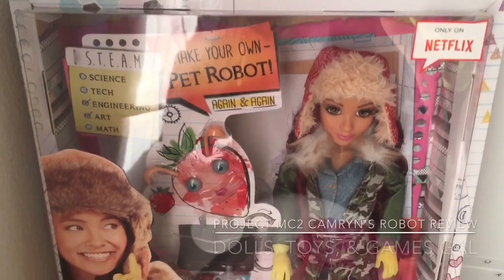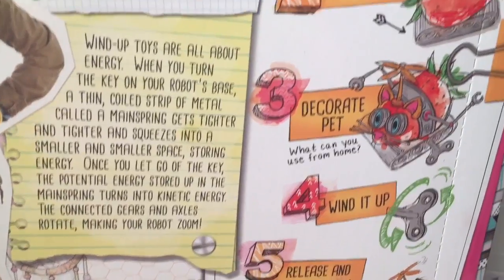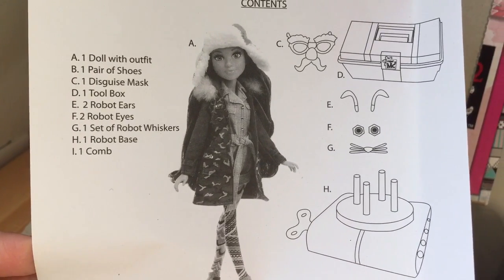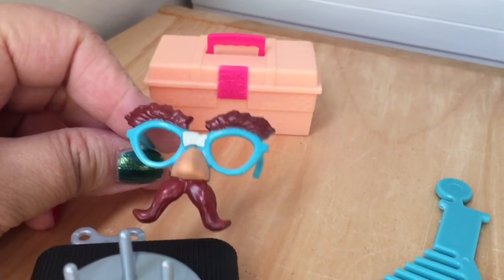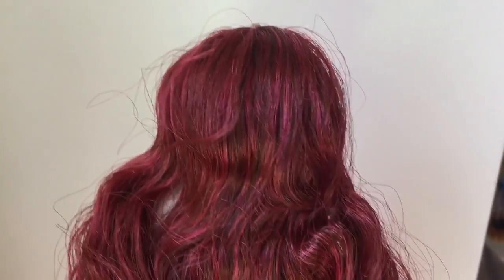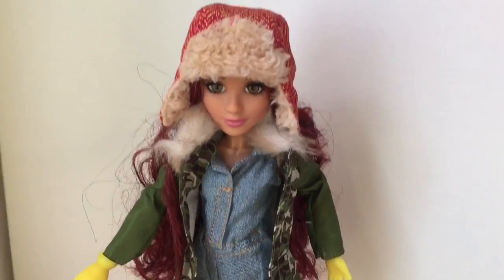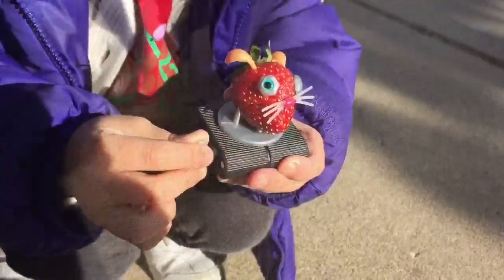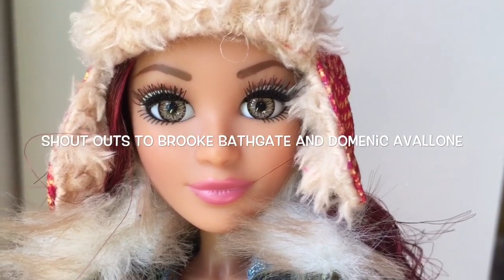STEM TOYS: PROJECT MC2 CAMRYN'S ROBOT REVIEW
Camryn's Robot is a just-released (as of this writing on December 20, 2015) Project MC2 doll with experiment! All of the dolls in this line look so enchanting in their winter gear. Camryn Coyle, of course, is the Engineer in this bunch of smart girls who serve as spies in their spare time. Camryn likes to build things, and in this Project MC2 doll with experiment, the experiment is a "pet robot" that you make out of a strawberry! (Yes, I could hardly believe it myself).

This Project MC2 doll with experiment was $26.99 at Toys "R" Us, which is about $2 more than I remember paying for the previous Project MC2 dolls with experiments. However, I think the extra money is totally worth it for all the items you do get.

As a Mom who would love for her daughter to get interested in STEM (Science, Technology, Engineering, & Math), I really approve of this line of dolls for its creative mashing up of fashion dolls and cool science experiments.

Camryn's Robot is all about Camryns in fashionably mismatched winter gear and her wind-up toy. The box explains that wind-up toys zoom forward because as you wind up the toy, you're really causing the mainspring inside to coil tighter and tighter, building up energy. When you release the toy, the potential energy converts to kinetic energy, which makes the toy speed forward!

The doll comes with: a comb, a toolbox accessory (which was the only disappointment in this toy), a pair of disguise glasses, the doll herself, a robot base, and decorations for the pet robot. The only thing you need to bring is...well...a strawberry.

One thing I love about this doll is the detail on her winter wear. Camryn Coyle wears a fur-lined red-orange-yellow winter cap that just looks so luxurious. She is wearing a piece of camp-patterned outerwear with a fur-lined collar, and inside, Camryn has on her trademark Aztec-patterned leggings underneath a denim jumper. Camryn's boots - which look like cool cargo boots or hiking shoes - are removable, but her bright yellow work gloves are not (they are molded onto her hands - or as her hands).

We do take a strawberry out of our refrigerator, decorate it, and use it as our pet robot in this video...my daughter absolutely LOVED it! I'm not sure that she completely absorbed the science behind it, or the fact that the strawberry would rot at some point and we'd have to throw it away, but we'll cross that bridge when we come to it! :-D

The ONLY disappointing thing about this toy is the toolbox. What a missed opportunity! MGA Entertainment had the chance to make a real toolbox that opens and closes, and that would have been a real first, since not many dolls come with toolboxes as fashion accessories. However, this toolbox has no bottom...which means it would not really serve a purpose as a toolbox even if it opened and closed. Sigh. Missed opportunity.

Overall, though, I highly recommend Camryn's Robot if your child likes dolls and you're looking to get them into STEM (or as Project MC2 would say, "STEAM" for Science-Technology-Engineering-Art-Math). Let me know what you think of this new toy in the comments below!